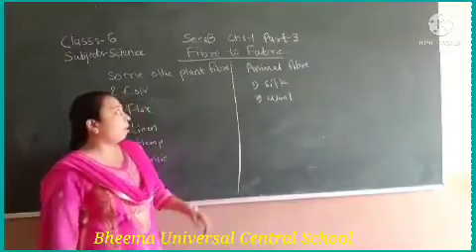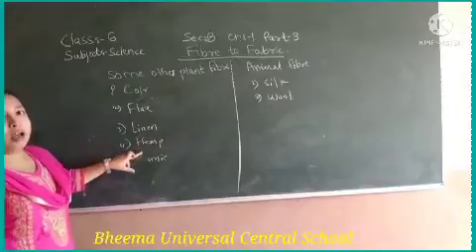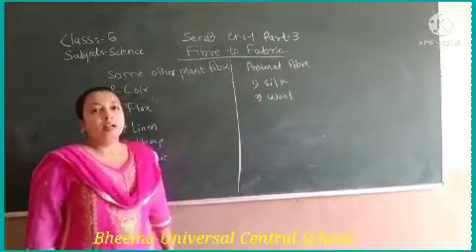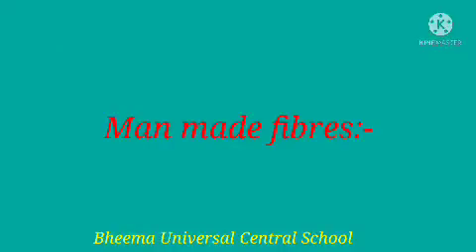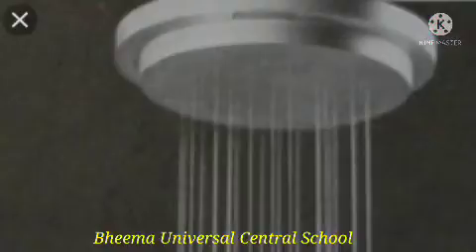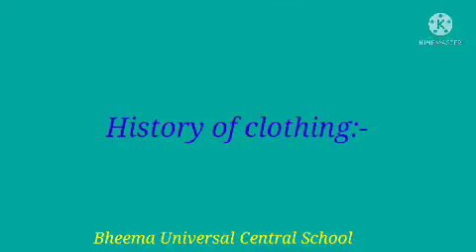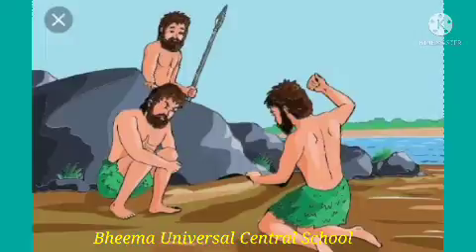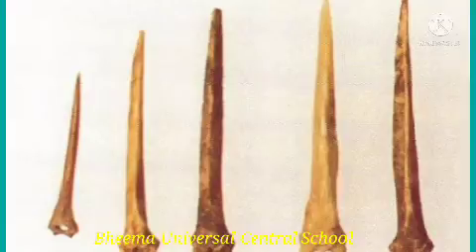Bheema class 6 science section B chapter 1(1)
Bheema classics section B chapter 1